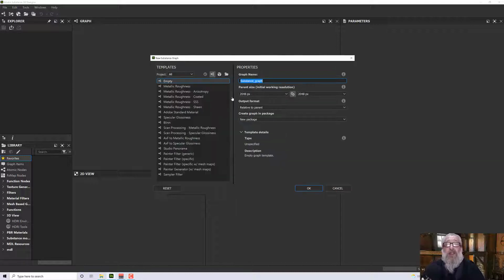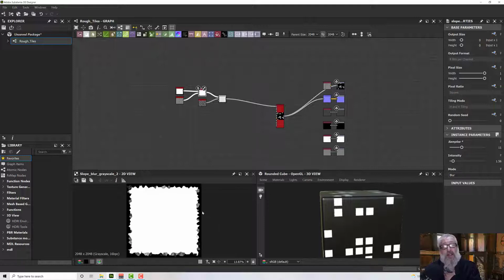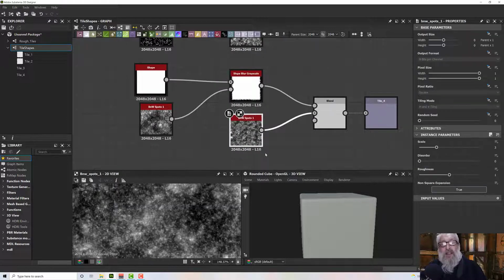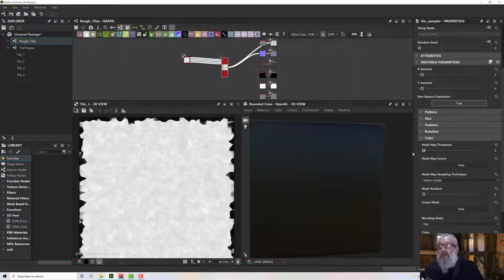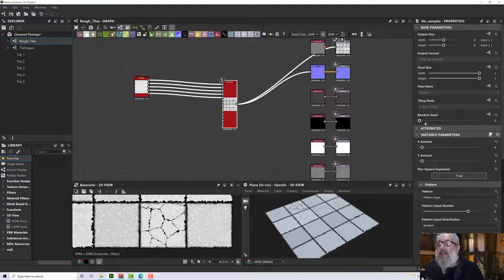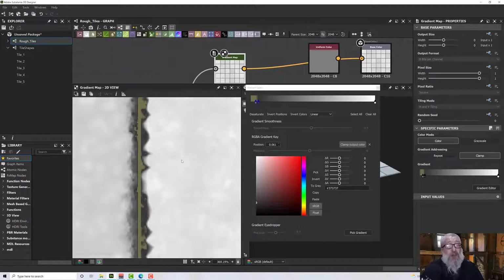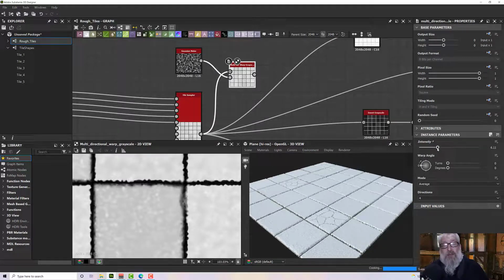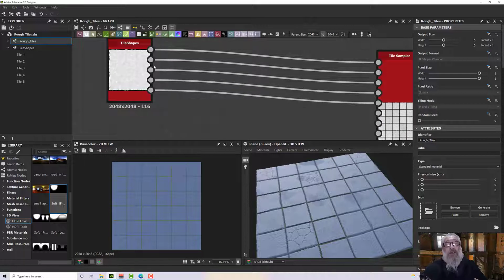Floor Tiles with Substance Designer Tile Sampler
In this tutorial you'll learn how to use the tile sampler node in Substance Designer to make a tiled floor.

We will also have a look at creating a sub graph to generate shapes for the tile sampler.

Table of Contents:

00:00 - Tile Sampler and First Shape
06:06 - Marker 2
13:48 - Tile Sample Tweaks
19:58 - Some Cracks with Edge Detact0
26:17 - Refine
29:12 - Color
36:29 - Overall Variation